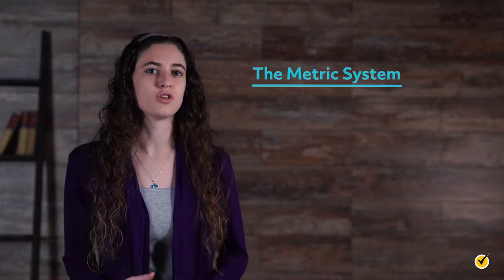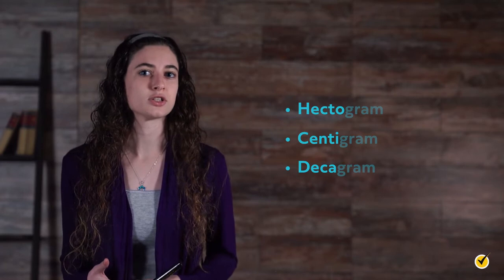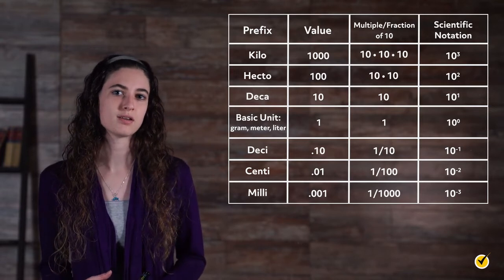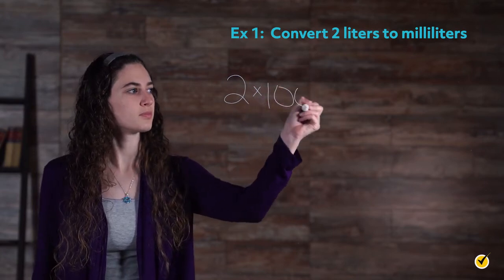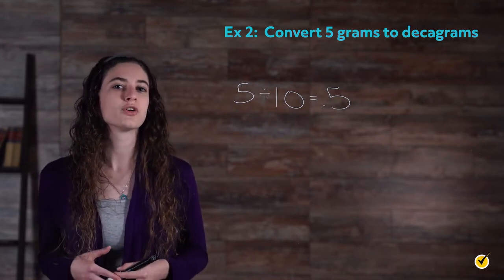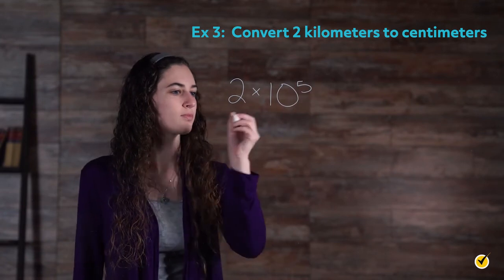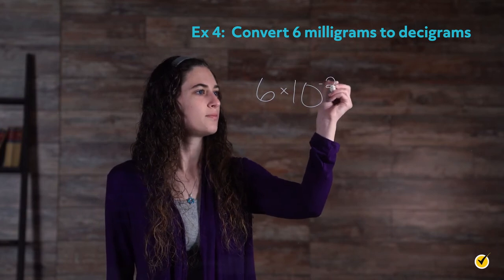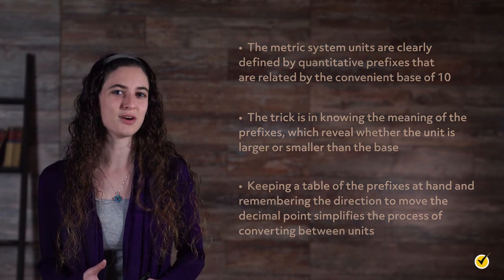Metric System Conversions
The metric system is recognized globally as the system of units for measuring length, liquid volume, and mass. The system customarily used in the United States is completely different; however, we rely on the metric system in many technical, medical, and scientific applications. As you will see in this video, understanding the metric system can be quite simple if you learn the terminology and structure of converting between metric units.